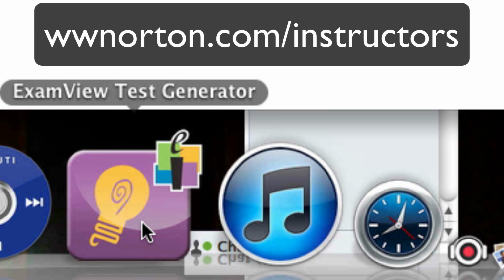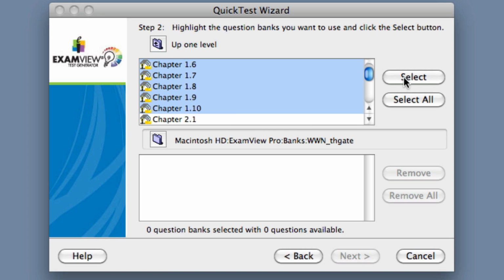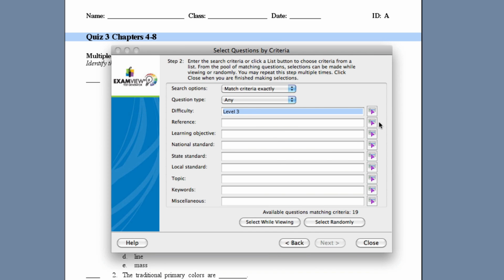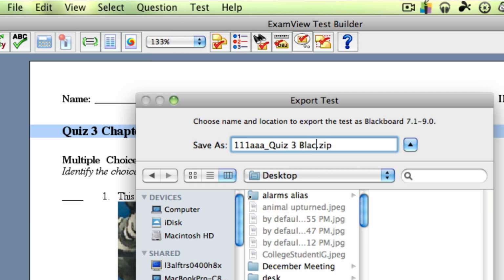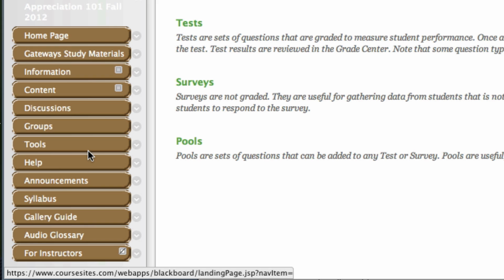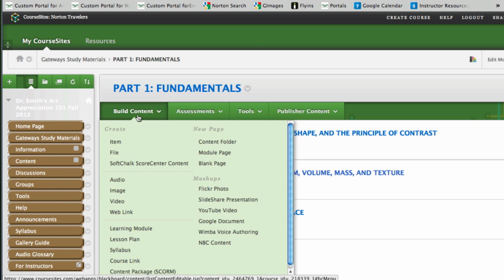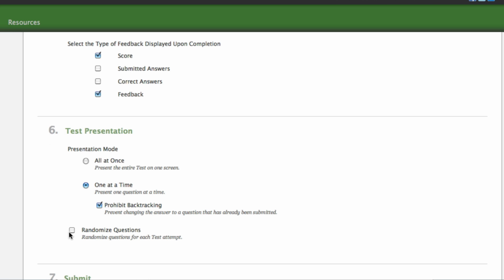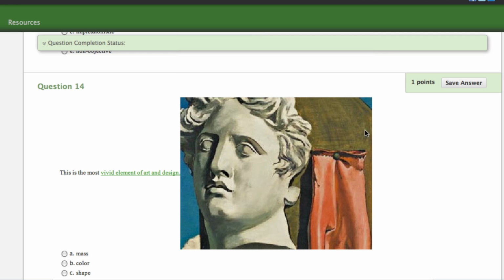Build Assessments in ExamView and Import into Blackboard 9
In this tutorial, you'll learn how learn how to export an assessment created in the ExamView Testbuilder to Blackboard 9.